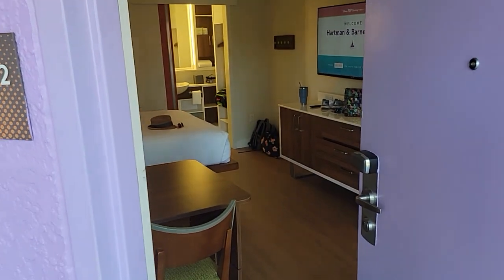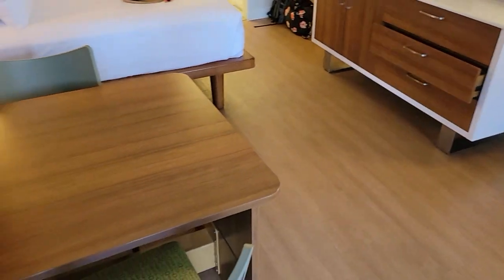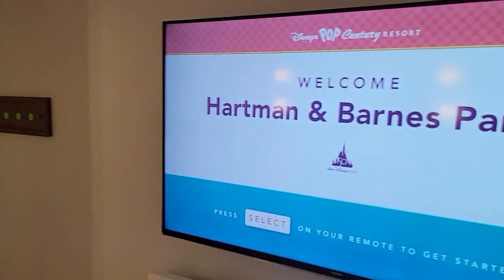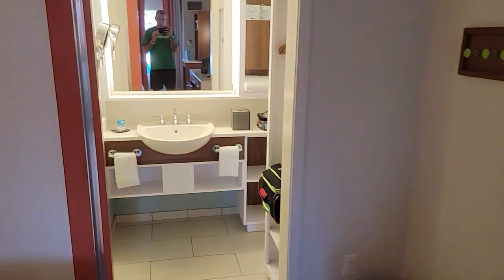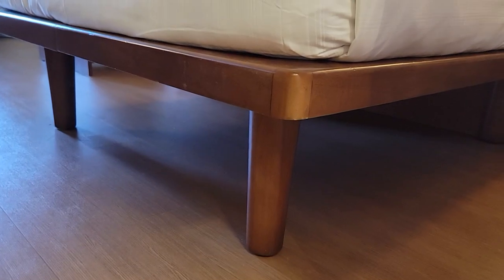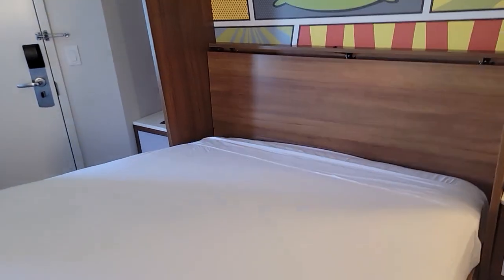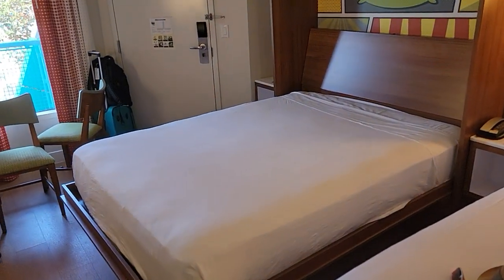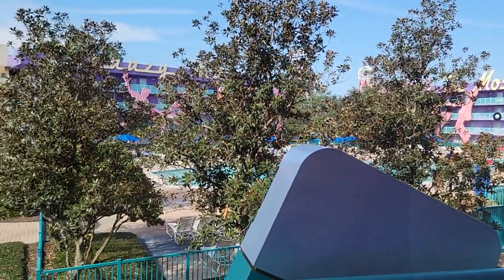New Digs! Disney's Pop Century Refurbished Room Tour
View the new decor of a pool view hotel room in Pop Century Resort 1950's section in Walt Disney World.  The recently renovated room is putting Pop Century close to a Moderate Resort Category for Disney World onsite hotels.

@Fantastic Endeavors
@Dave's Hawaii
@Dave's Disney
@Dave's Disney Community (private group)